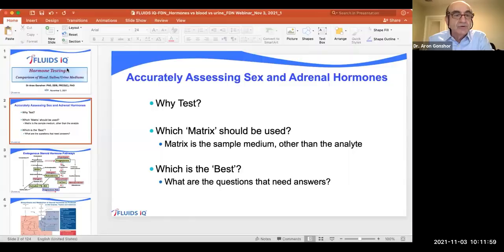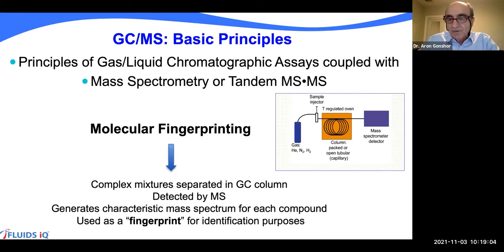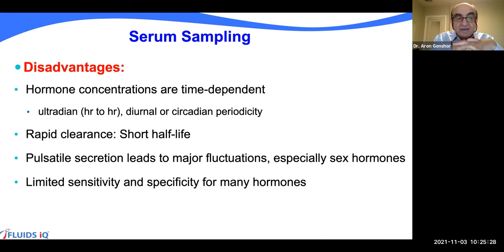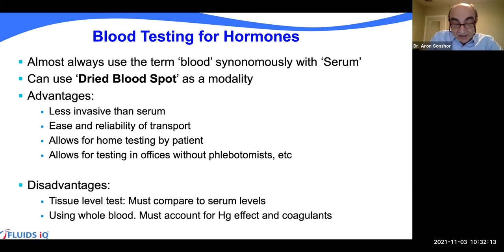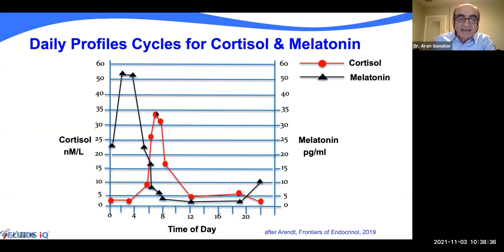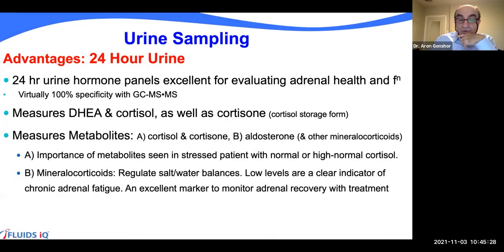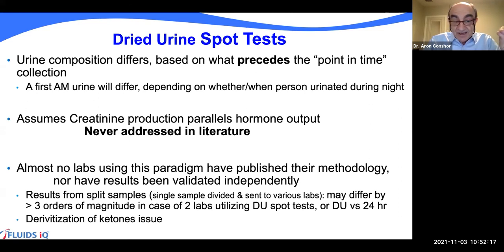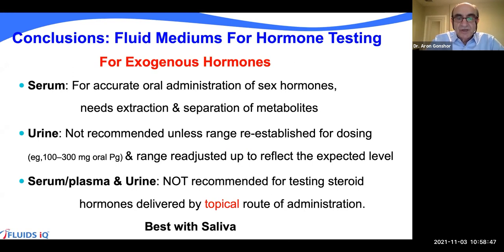Blood vs Saliva vs Urine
FLUIDS iQ's Dr. Aron Gonshor discusses the strengths and drawbacks of the 3 most important fluid mediums used in modern wellness testing.

0:00 Introduction to comparison of 3 platforms for hormone testing
2:41 The steroid hormone pathways
5:21 Principles of immunoassays and GC/MS for enogenous and exogenous analytes
10:41 Blood tests: Advantages & disadvantages. Challenges in HRT
22:01 Saliva tests: Cortisol & stress. Multiple intra-day sampling
30:21 Urine tests: Advantages & disadvantages: 24 hr and dried urine
44:37 Ideal assessment of hormone function